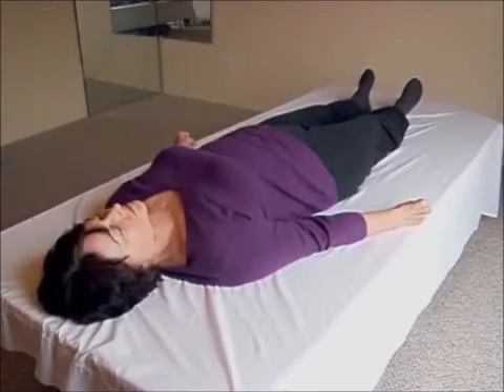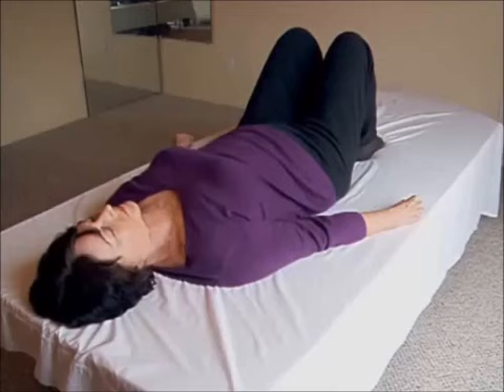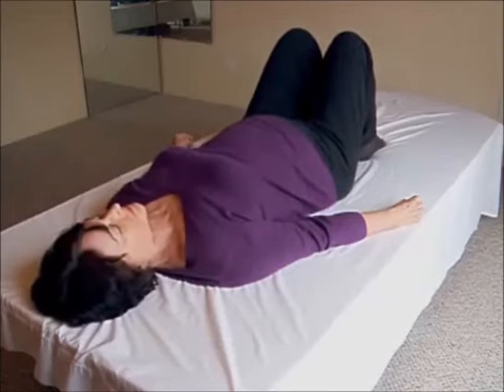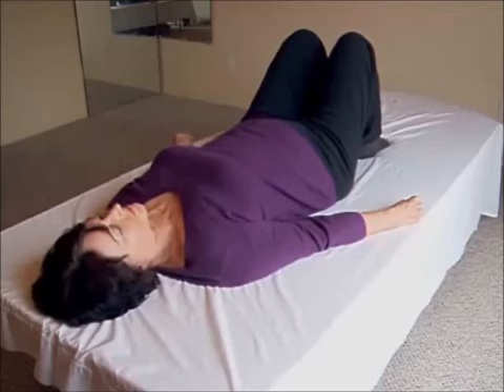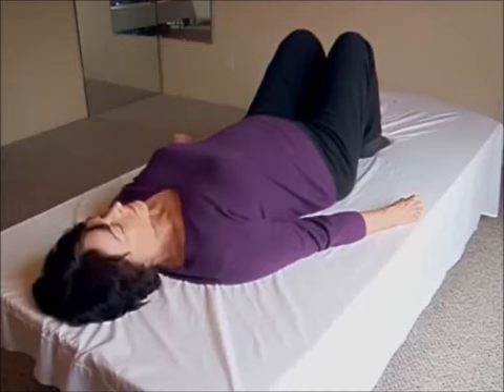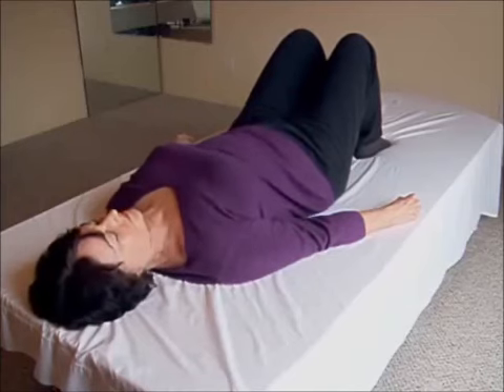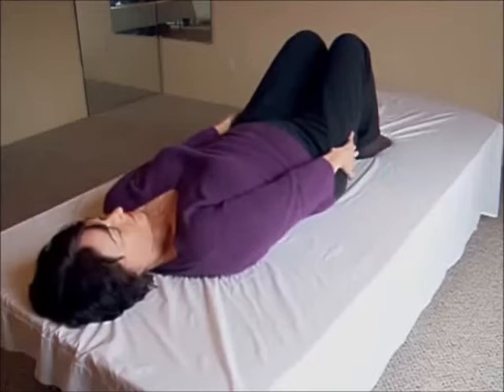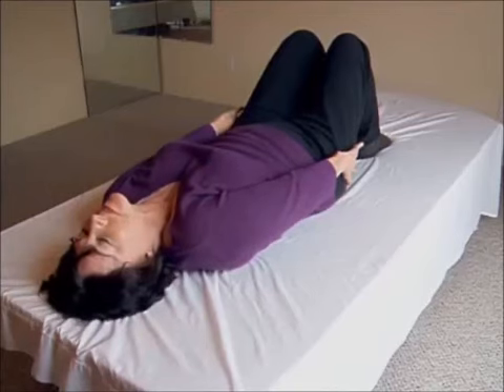how to get rid of back spasms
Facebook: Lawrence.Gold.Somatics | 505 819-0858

Lower back strain, while attributed by some practitioners to damage to soft tissue -- muscles and ligaments -- is usually far less serious: it's muscle fatigue from constantly tight back muscles.

Recondition the muscles to relax and the pain goes away.

* FULL SELF-RENOVATION PROGRAM for back pain:
Get Free from That Back Pain:
Dissolve Back Pain with Reconditioning Exercises that Work when Therapy Hasn't Worked

*FULL SELF-RENOVATION PROGRAM for back pain + groin pain
Comforting Your S-I Joints
Dissolving Pains | Improving Movement

This somatic education exercise rapidly develops control of the back muscles, and so relieves the pain caused by excessive  back muscle tension or spasm.

It's relaxing. Expect to feel improvements in how you feel lying down, standing up, and bending after the second complete practice session.  Effects accumulate.

Do the whole program and be able to lift heavy objects with full back strength and security.

This somatic education exercise progressively develops control of the back muscles, and so relieves the pain caused by excessive tension. It's relaxing. You should expect to feel changes in how you feel lying down, changes of back curvature, after the second complete practice session.  Effects accumulate.

The movements create new muscle/movement memory, which replaces the muscle/movement memory that keeps your back muscles tight and predisposes you to back muscle spasms.

Do the exercise exactly as given, but always work within your comfort zone, as you get more out of it than if you're cringing from pain or from fear of pain.  The key is first to tighten the already-too-tight muscles to get control of them, then to relax in SLOW MOTION to maintain constant awareness of the sensations in the involved muscles.

Disc problems result from too-tight back muscles causing disc compression.

Most sciatica comes from a combination of tight back muscles and tight waist muscles (side-tilt), which trap the sciatic nerve roots.

* relieves tight low back muscle spasms faster than strengthening and stretching

* relief from low back pain in days or weeks instead of months or years

* good for insomnia

* preparation for Lesson 1 of The Cat Stretch exercises (for freeing the muscles of the back of the body) -- COMPLETE PROGRAM

for Back Pain: Gentle Spine Waves | to relax and elongate your back | 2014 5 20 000

back_pain_at-home_remedy
somatic education